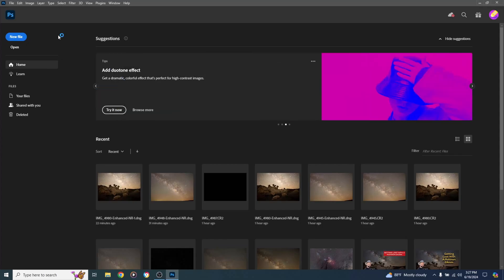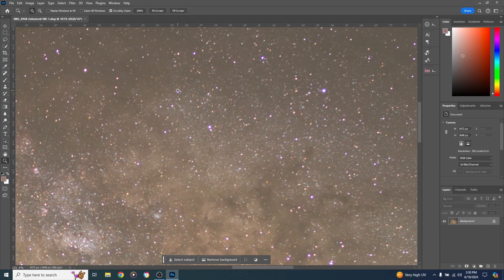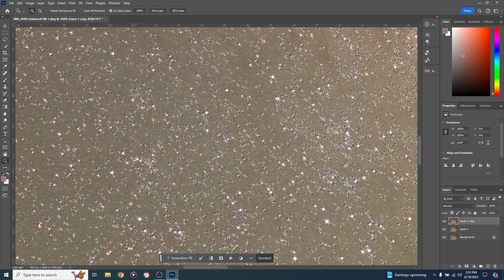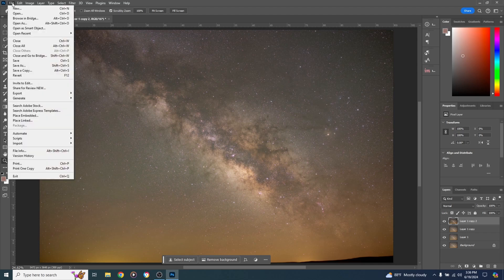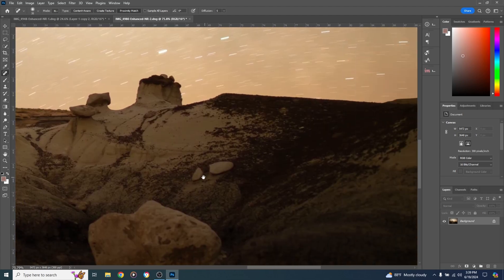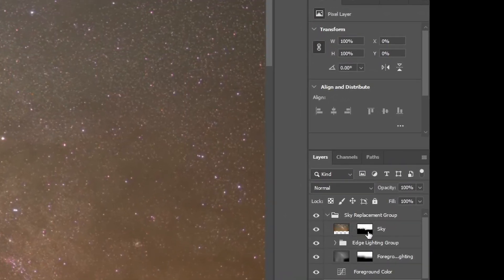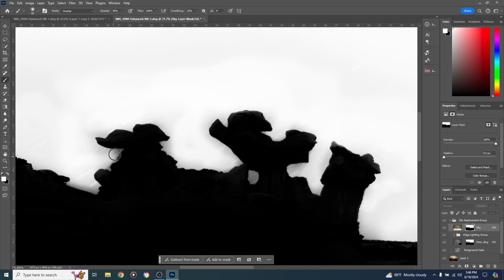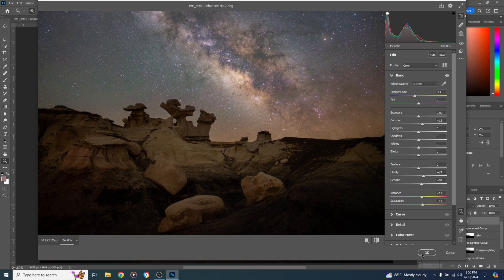How To Process a Milky Way Nightscape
In this video I show how to process a Milky Way nightscape in Photoshop alone. No other software or additional plugins. I cover AI noise reduction, basic edits, and blending a foreground with a tracked sky.